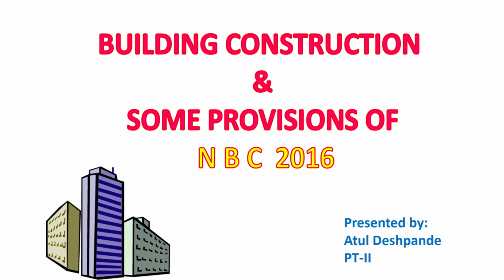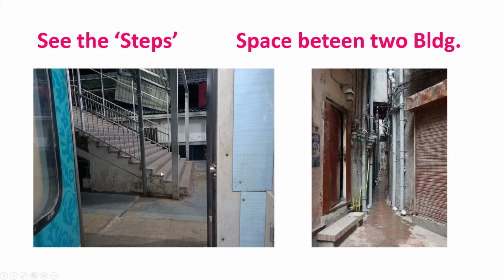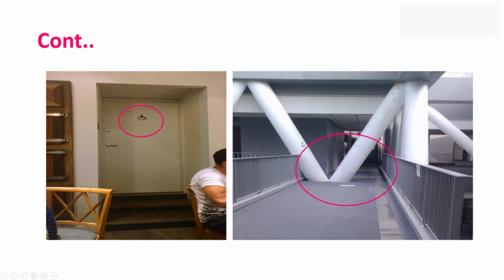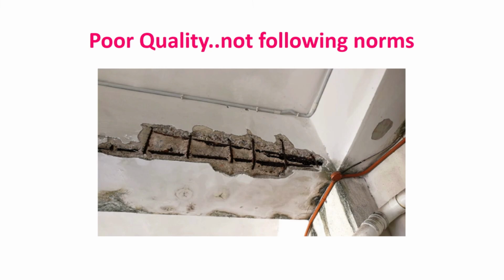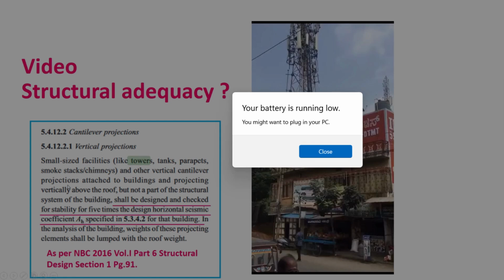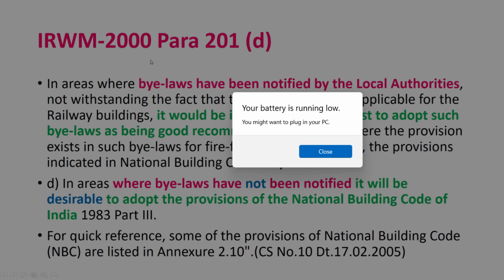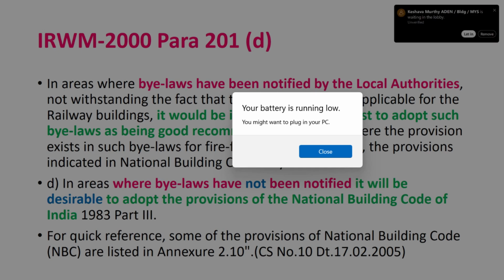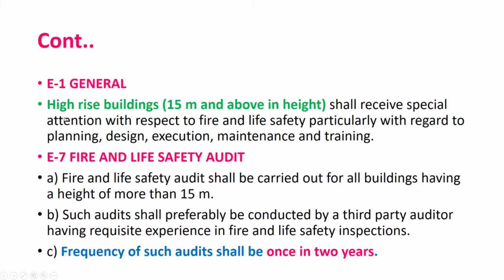Building Construction: Basic Provisions of NBC 2016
Please turn on Closed Captions (cc) for better comprehension.

This Webinar (Course No. 25231) on "Basics of Building Construction - Provisions of NBC" was  held on 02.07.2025.

Conducted by:
Atul Deshpande
Professor Track-2/IRICEN, Pune